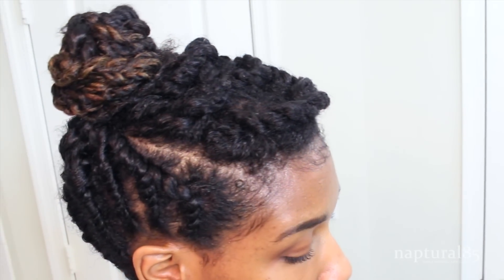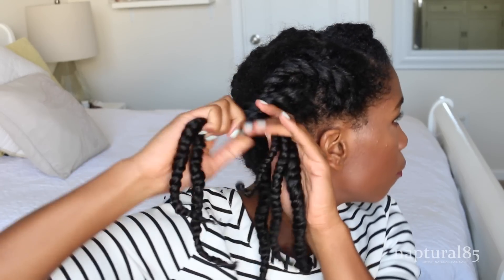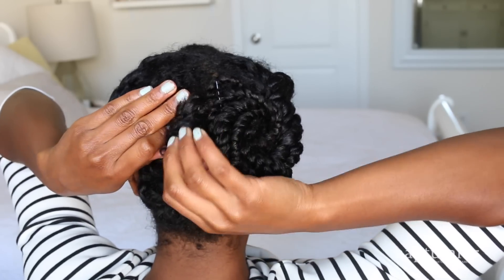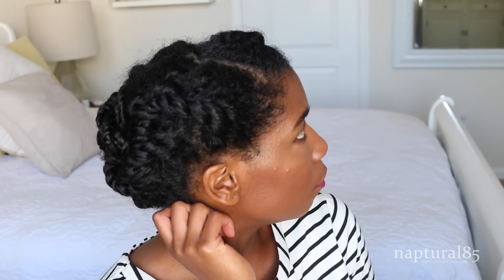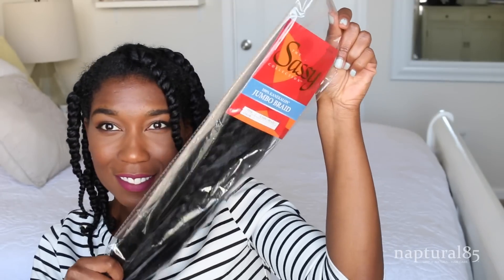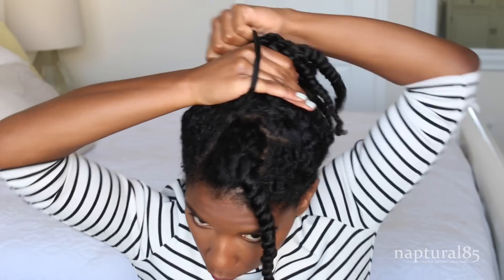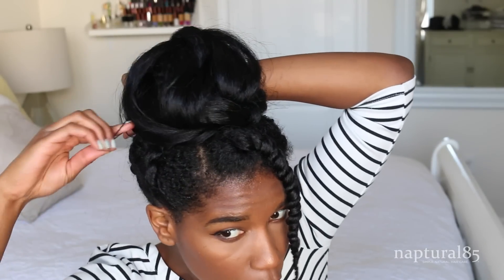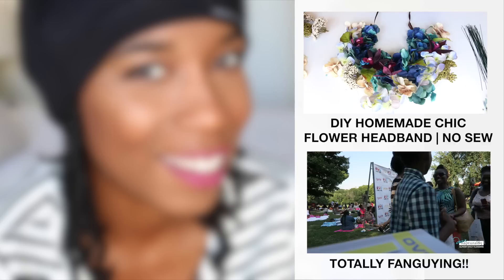LAST MINUTE FIX | Styling Bedtime Two Strand Twists - Easy Protective Styles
Sup Guys! We've all been there... twists didn't dry completely... running late for work...hoping on a flight... and sometimes, you just want to wear your bedtime two strand twists out to keep your hair protected. But then you realize that it's not the most flattering style you've ever seen. Well, here are a few ways you can turn your bedtime twists into really cute styles that are not only flattering and comfortable, but work-appropriate! These protective natural hairstyles are perfect for professionals, college and highschool students, and pretty much anyone on the go! I hope you enjoy the video, and I hope it helps! Xo! Nap

ps. I love you guys! Thank you for all of the kind words about the Business Insider article!! Xo!!